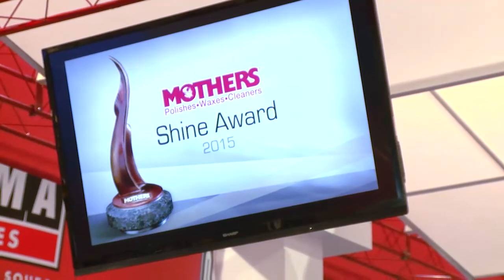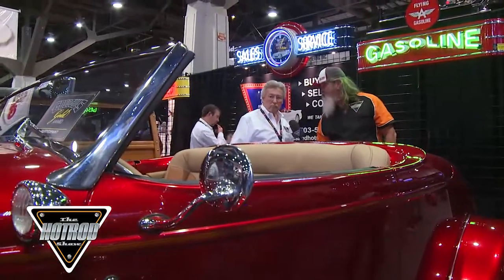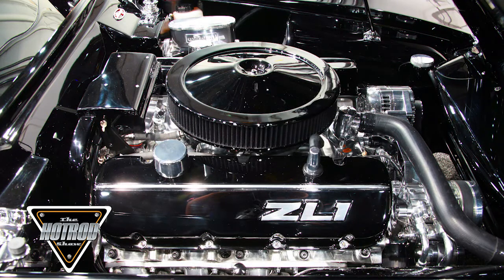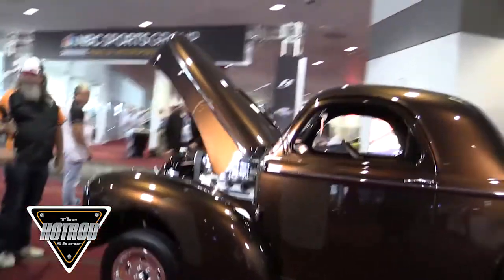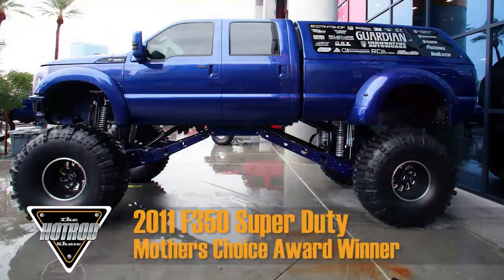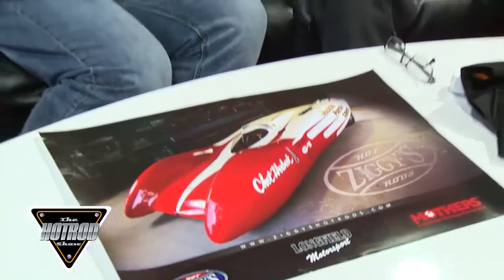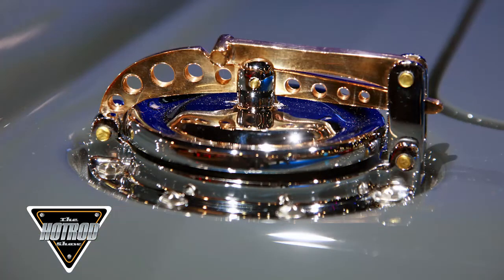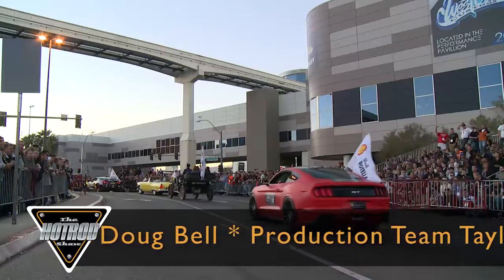SEMA Show 6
All content in this episode was filmed, edited and uploaded by members of our team at The Hot Rod Show. Our videos do NOT fall under the creative commons act.